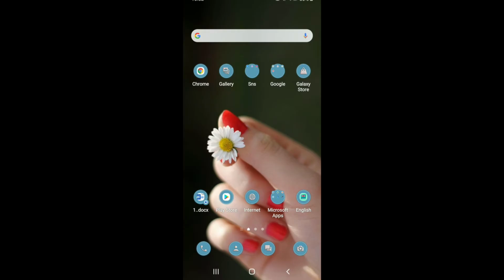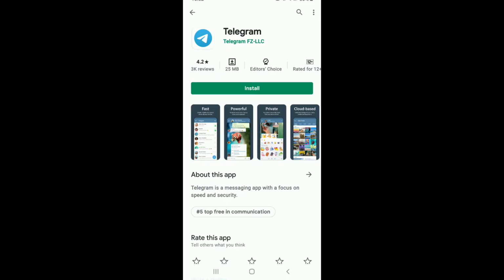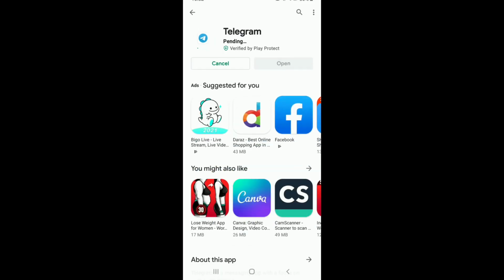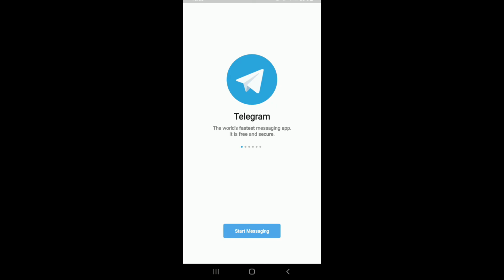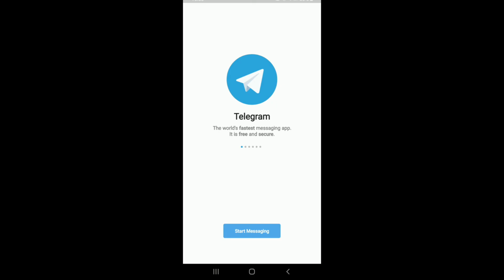How To Download Telegram App | Download and Install Telegram App on Android Device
Don't know how to download the telegram application? Do not worry this video will guide you on how you can download the application quickly and easily. Telegram is a free and open-source, cross-platform, cloud-based instant messaging software. The service also provides end-to-end encrypted video calling, VoIP, file sharing, and several other features. It is a cloud-based instant messaging service that allows users to send multimedia messages and make voice and video calls. You can download the Telegram application in very few steps.
You need to follow some steps to download the Telegram application. Watch the video till the end to learn the step-by-step process of how you can download the application. To download the Telegram application:
1. Open your Play store.
2. In the search box, type in Telegram and search for the application.
3. From the search results, tap on the Install button to download the application.
4. Tap on the Open button. That's how you can download your Telegram application quickly and easily in few steps.

0:00 - Intro
0:16 - How To Download Telegram App
0:57 - Outro